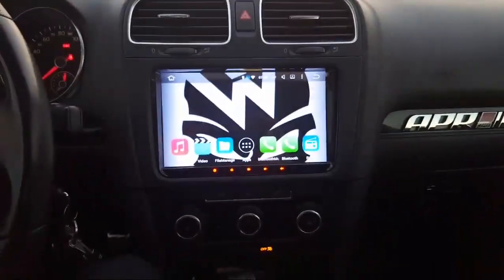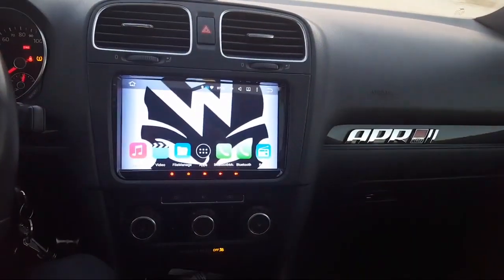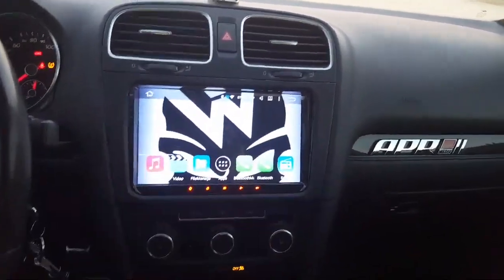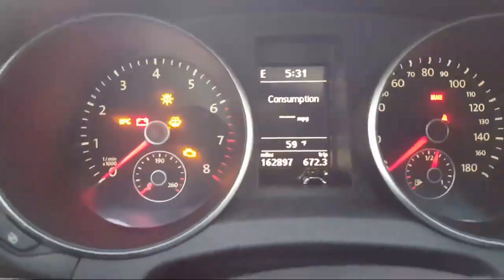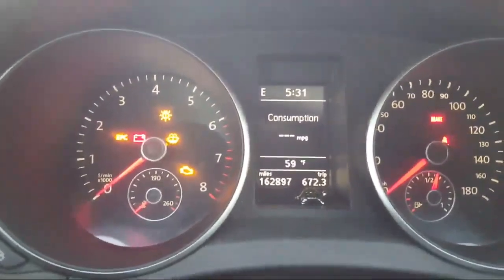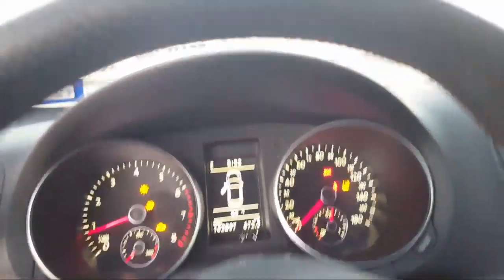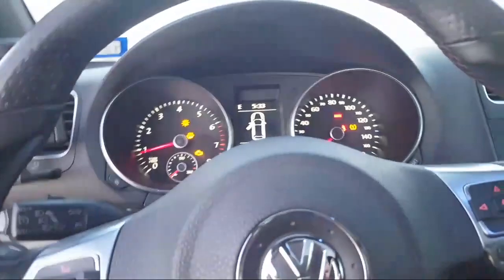The GTI Is Not Runing Good